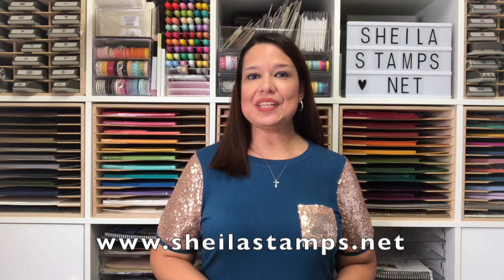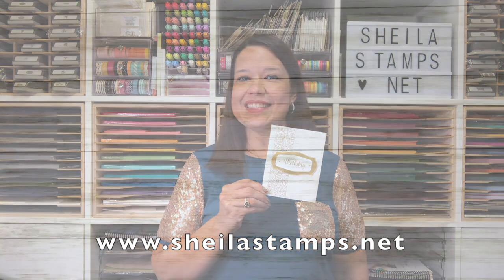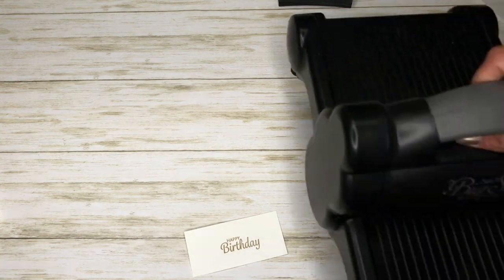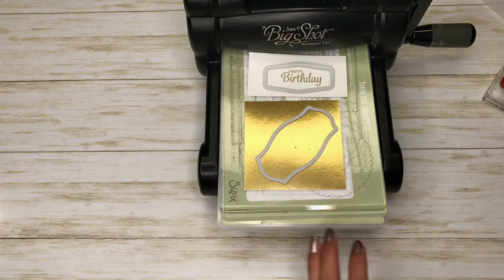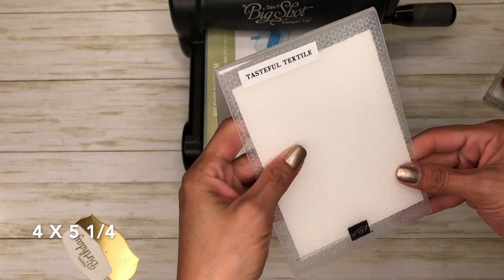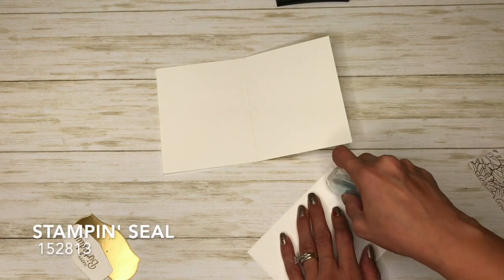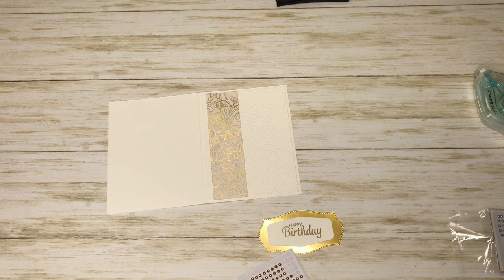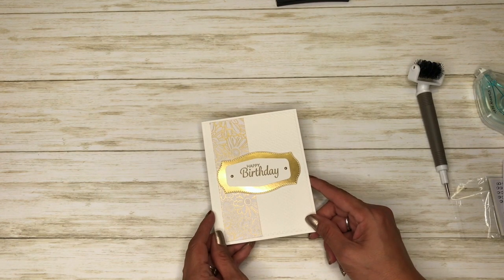Stampin' Up! Happy Birthday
How to make a Birthday card using Stampin' Up! Here's a Card